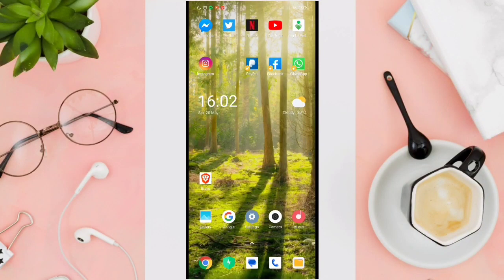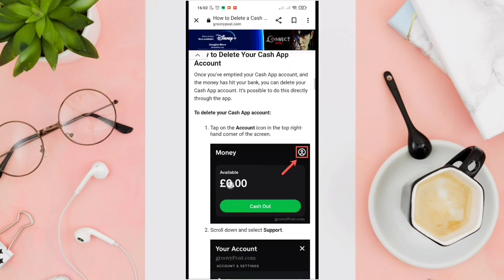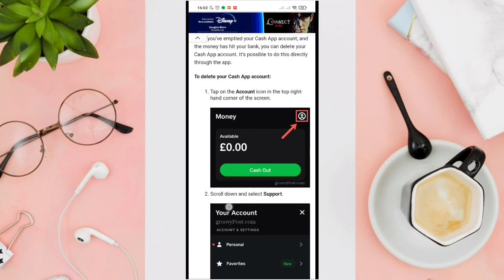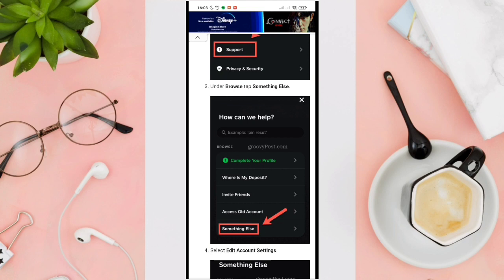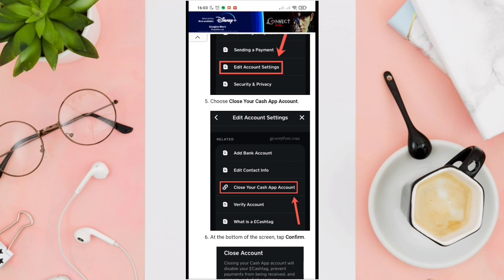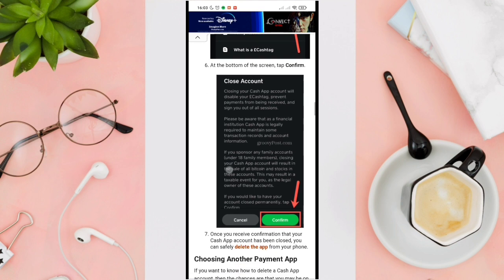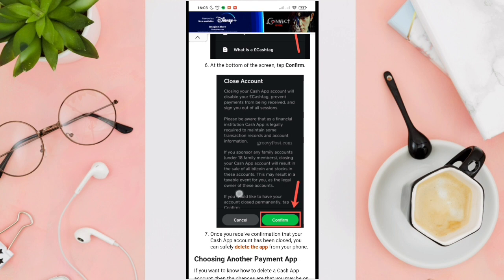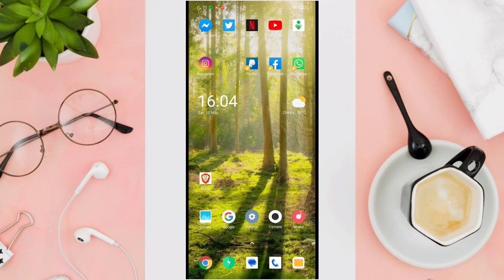How To Delete Cash App Account Permanently (Step By Step)